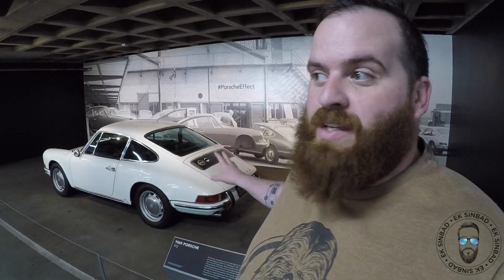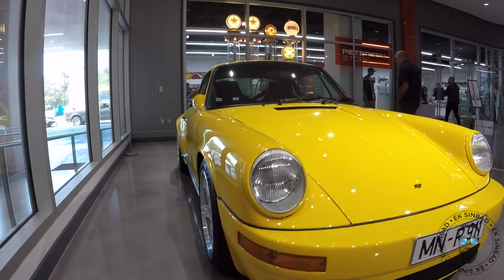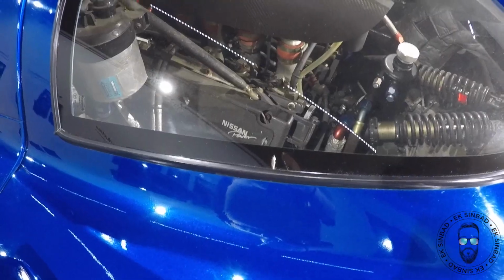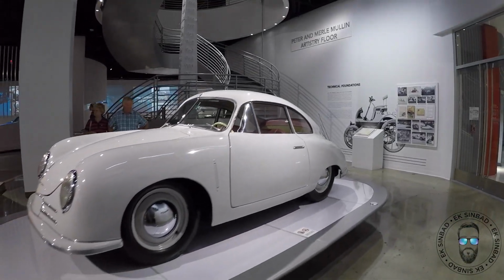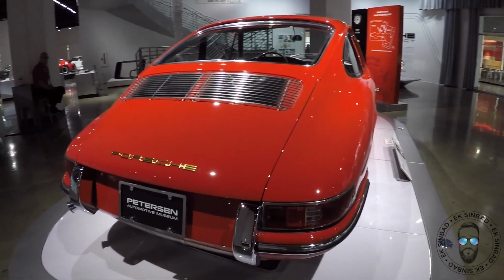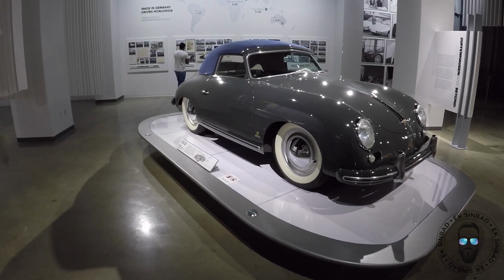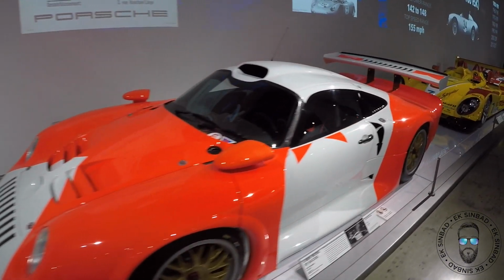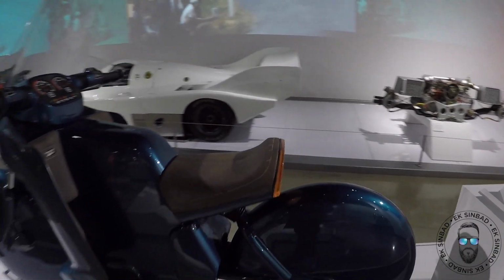Petersen Automotive Museum: The Porsche Effect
This week we head to the Petersen Automotive Museum just in time to catch The Porsche Effect. It was amazing and i was in aw of some of the cars here.